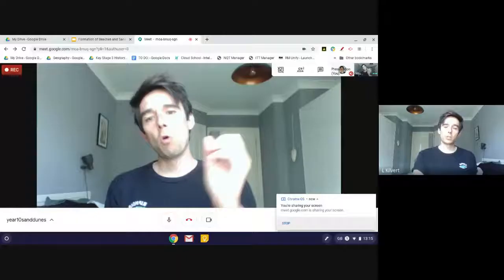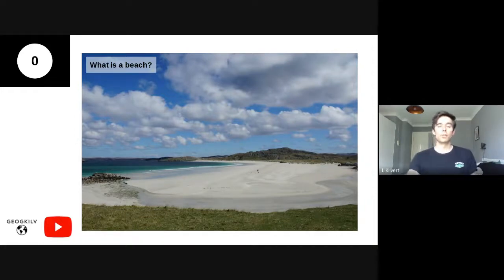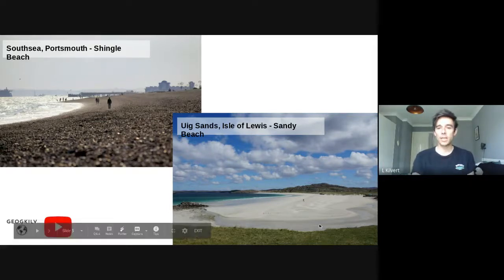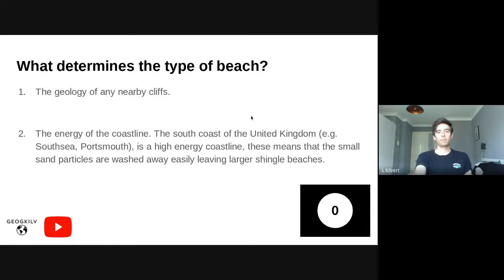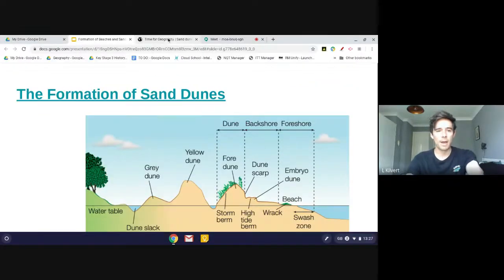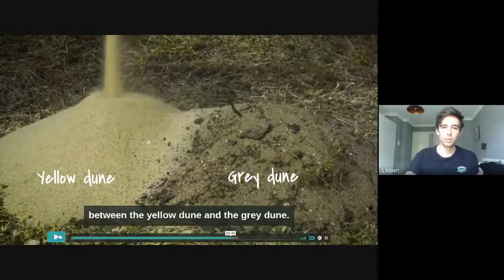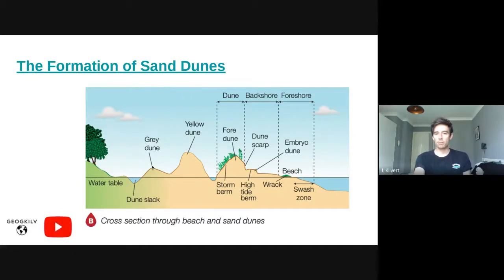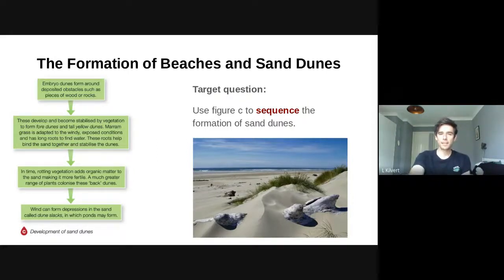Beaches and Sand Dunes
GCSE Geography - The formation of beaches and sand dunes. Designed for AQA 1-9.